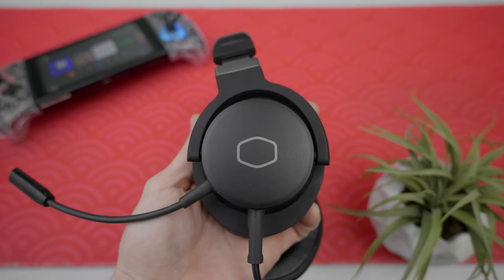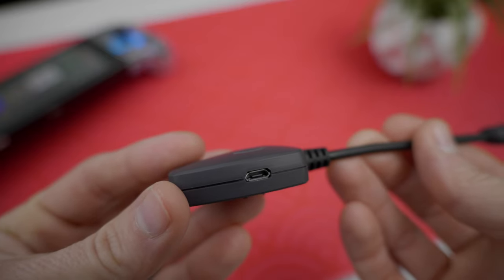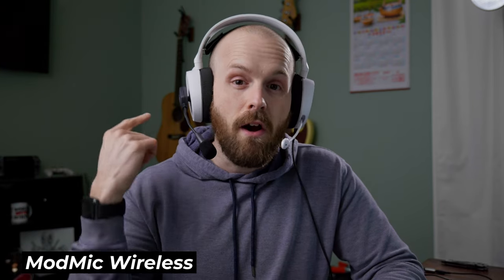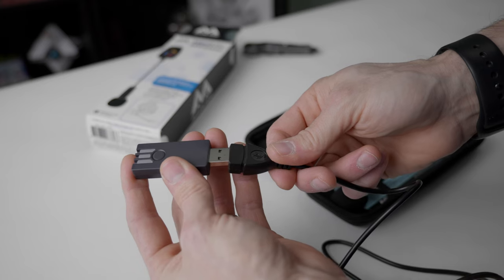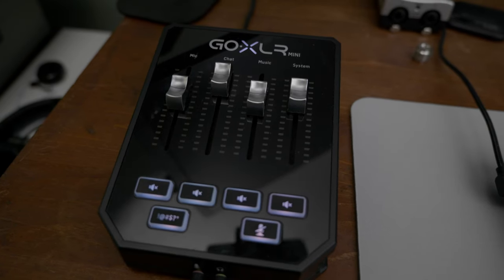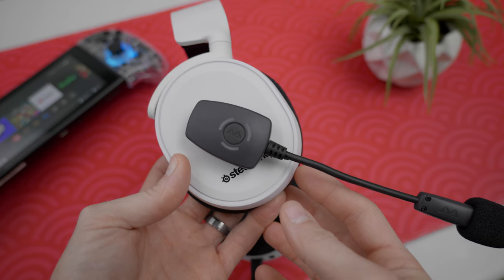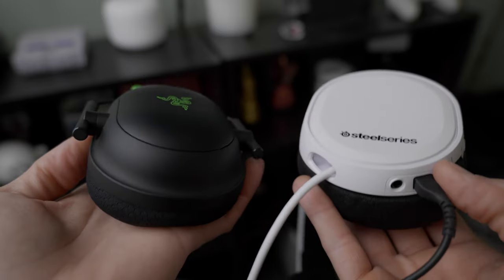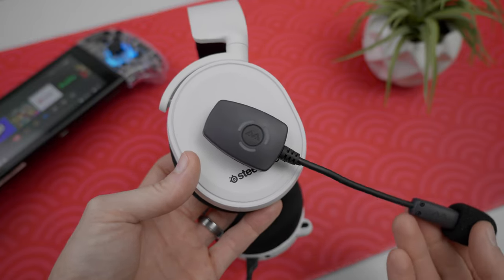GOD TIER Headset Mic - ModMic Wireless Review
ModMic Wireless:
ModMic UNI:
ModMic USB:

This wireless headset mic is still untouchable all these years later! Even still, there isn't a headset mic that can compete. Listed below are the headsets I used in the video. Hope you enjoy!!

SteelSeries Arctis 3:

Cooler Master MH751:

Books I’m digging right now:

Gear I Use:

Main Camera - Lumix S5
B Cam - Canon M50 w/ Kit Lens
Editing PC - M1 Mac Mini
Tripod - Joilcan Ball Mount
Key Lights - Andoer Soft Box
Stream Cam - GoPro Hero 7 Black
XLR Interface - GoXLR Mini

Inspired by BeatEmUps, The Wulff Den, Linus Tech Tips, MKBHD, Austin Evans